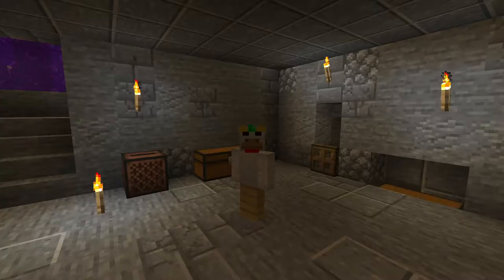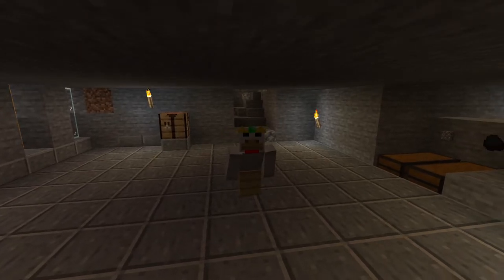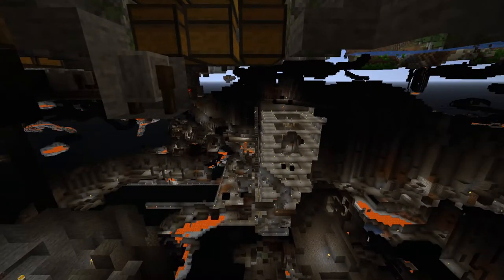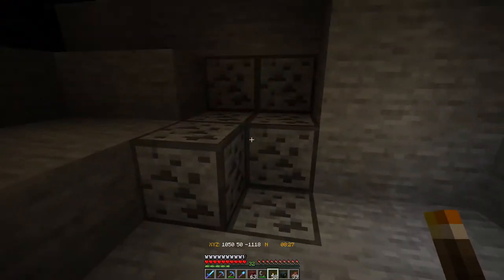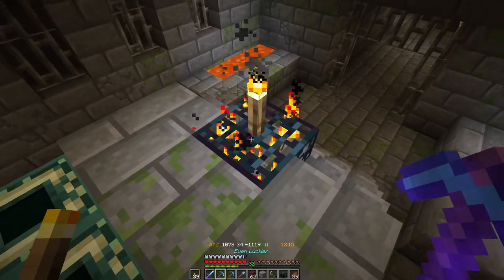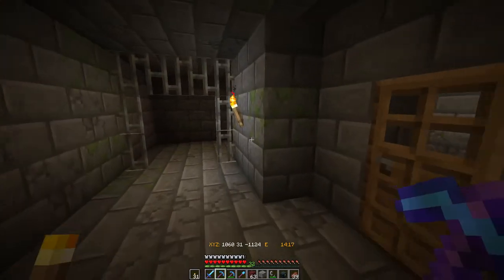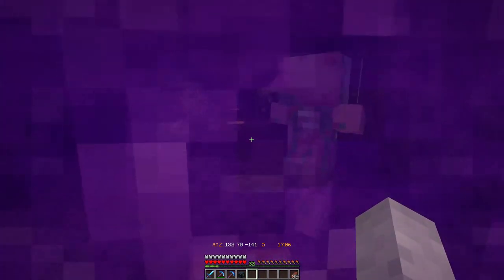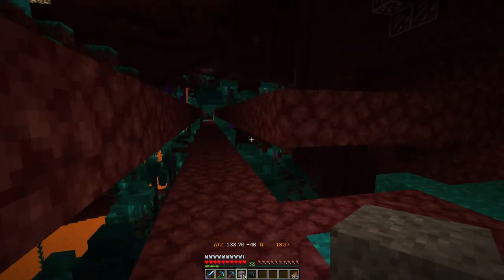Minecraft Let's Play | Ep.9 - The end is nigh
Welcome back to episode 9 of my Minecraft Let's play.

Today we're preparing for the end adventure in the next episode by finding the End Portal room in our stronghold.  Afterwards, we're doing some "Dungeon Crawling" to see what other "exciting" things the strong hold has to offer.  Finally, we'll so some work in the village.  Not the most exciting of episodes today, but I hope you enjoy none the less.

I'm open to all feedback and comments on this series so please do leave your thoughts and feedback down below in the comments section.  Your comments, support and feedback so far has been very helpful and much appreciated.  You guys really are the best!

Data Packs in Use
- Anti Enderman Grief v1.1
- Armor Statues v2.8.1
- Coordinates Hud v1.2
- More Mob Heads v2.8.1
- Nether Portal Coords v1.1

Resource Packs in Use
- Better Observers
- Directional Hoppers
- Arabic Numerals
- Sticky Piston Sides
- Ore Borders
- Brewing Guide
- Lower Shield
- Variated Bookshelves